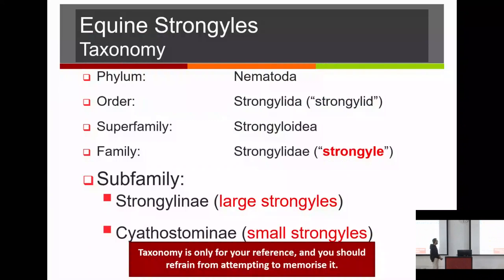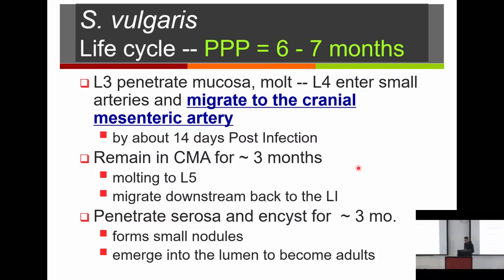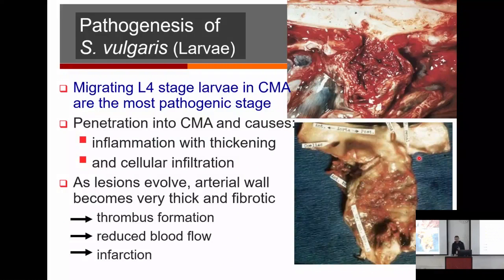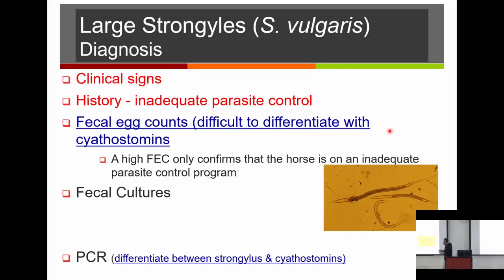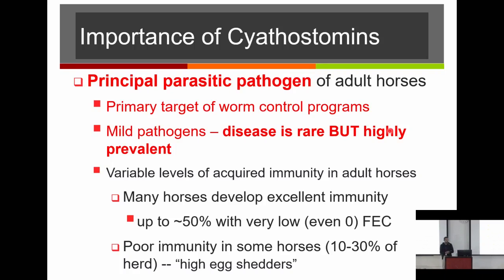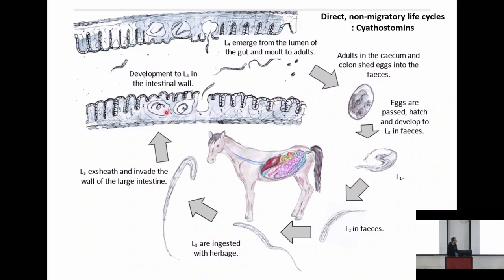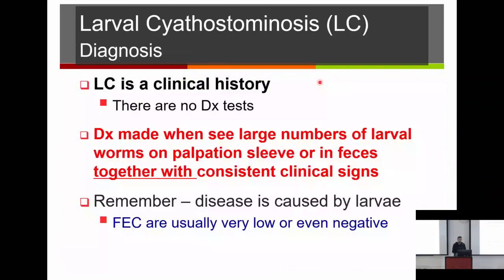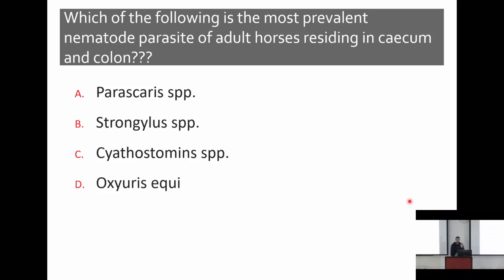Lecture 19 Equine Strongyles